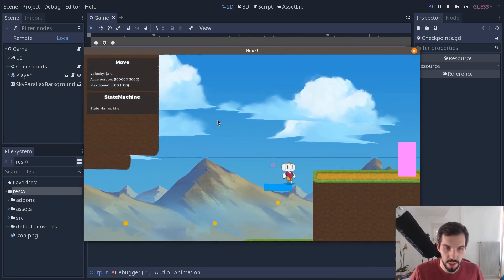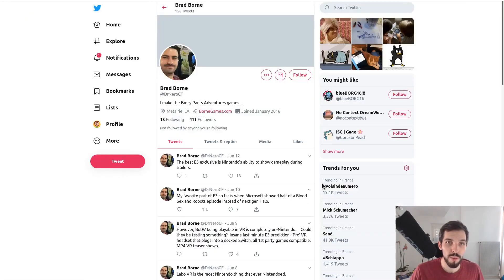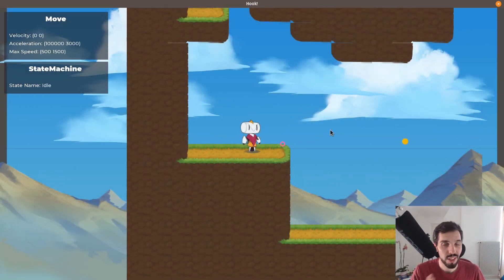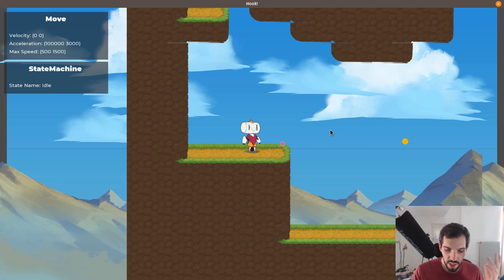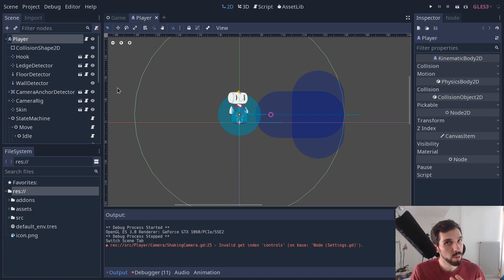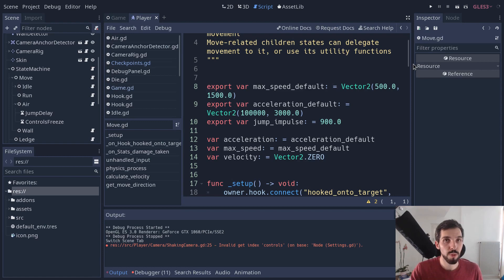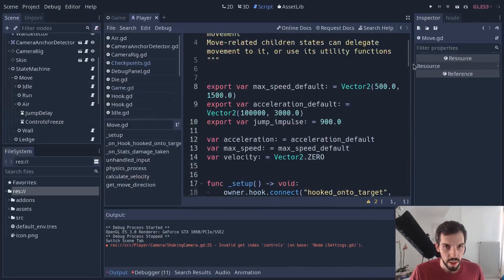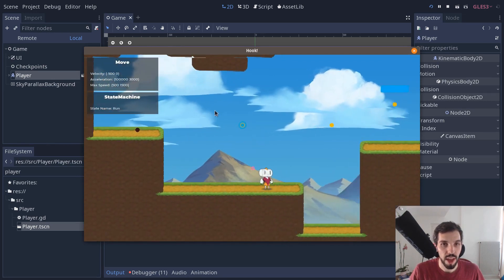GDQuest Metroidvania August 2019 Update